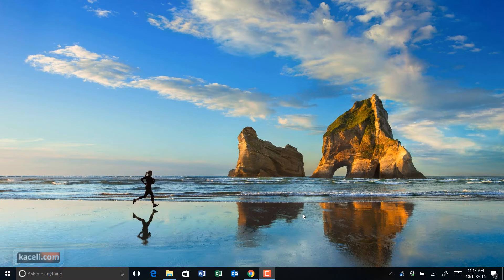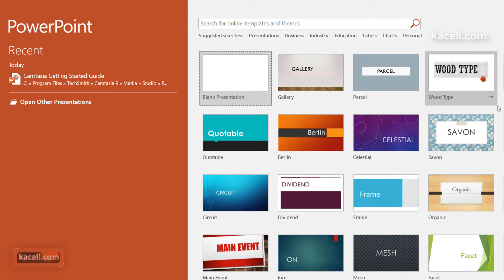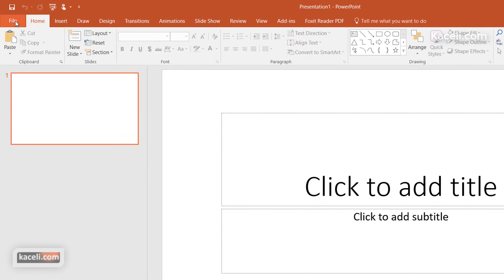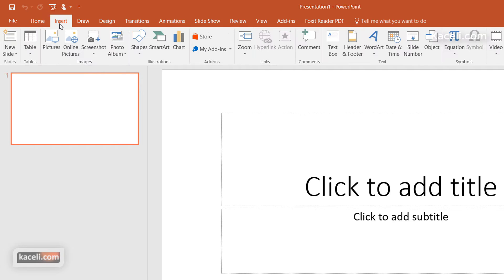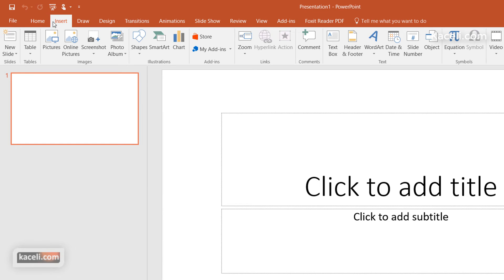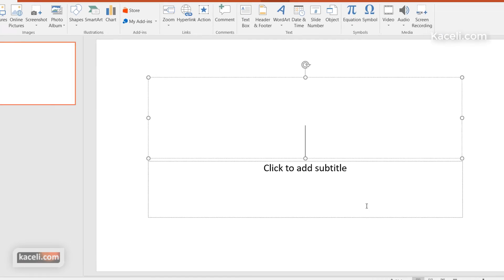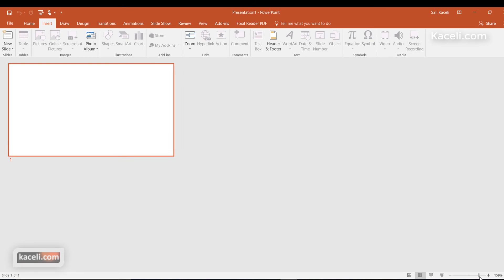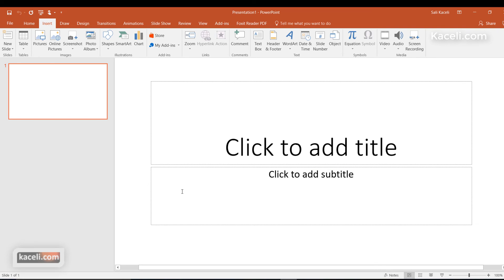PowerPoint 2016: Getting Started with PowerPoint (Module 1 of 30)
PowerPoint for the absolute beginner. This is part 1 of the series of tutorials PowerPoint 2016 tutorials. In this session we will learn how to get started with PowerPoint 2016, learn about the user interface, components of PowerPoint and how to get started the right way with PowerPoint 2016.

Video URL:
It is suggested that you continue to part 2 after watching this video.